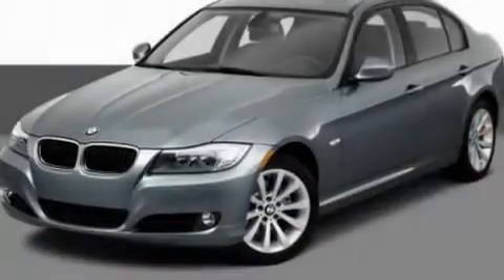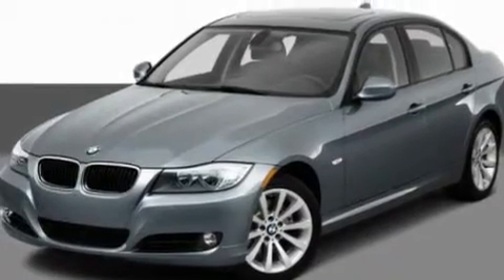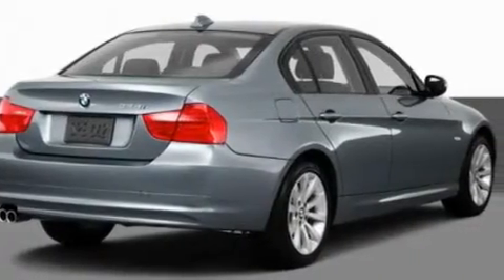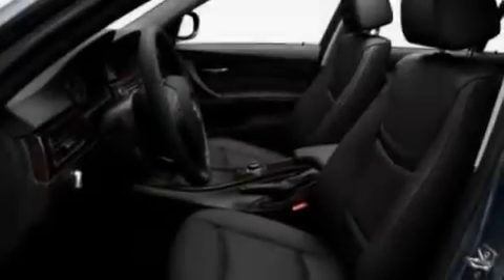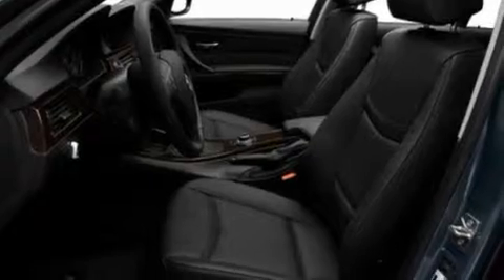2011 BMW Schererville IN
Year: 2011
 Make: BMW
 Model:
 Engine: 3.0L I6

 Exterior: Black

 Interior: Black

 1400 U.S. 41